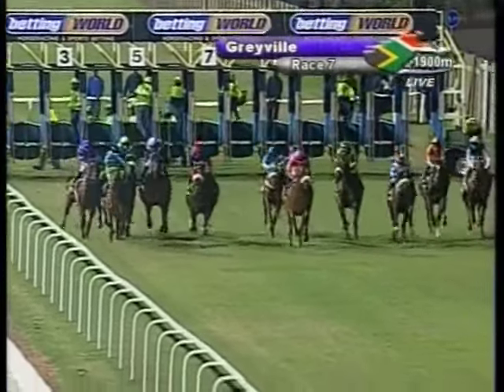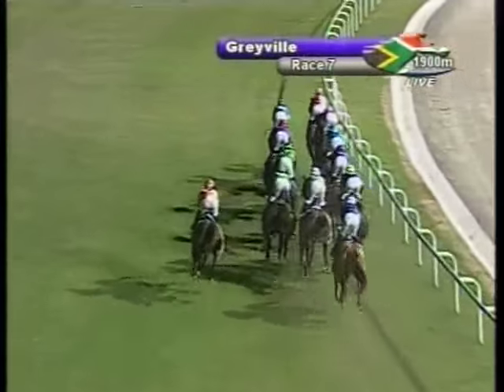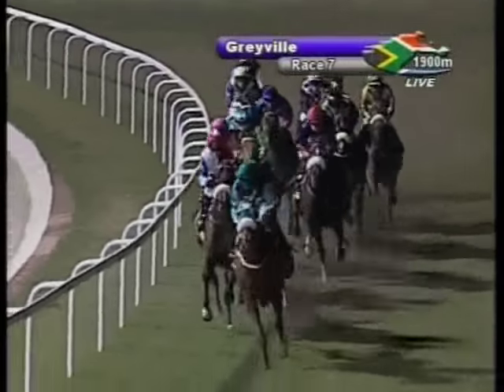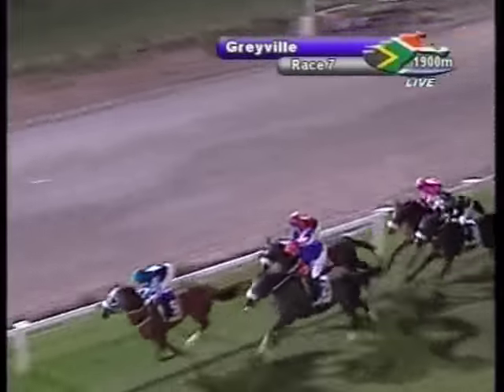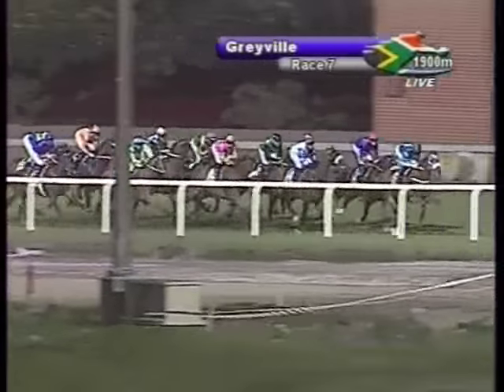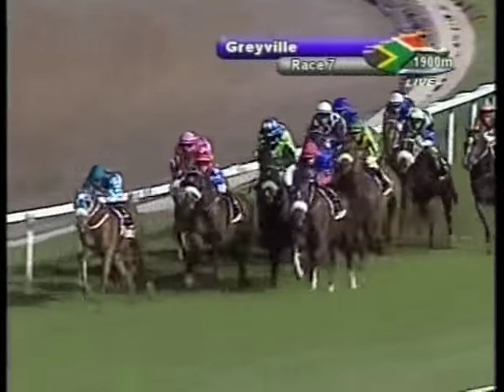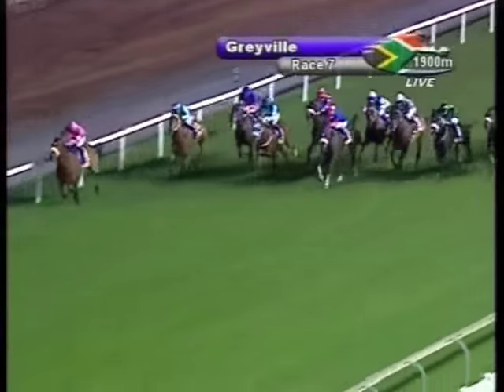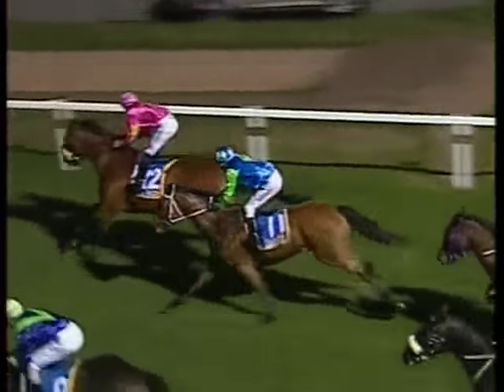King Neptune - 4th win - Racing Association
Easy winner infront of Sage Throne
Distance: 1900m
Track: Greyville